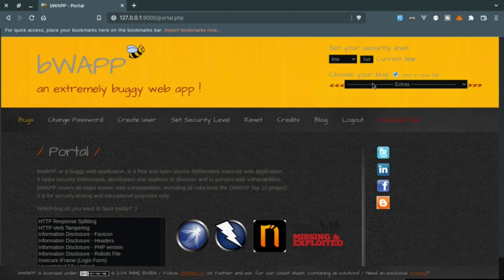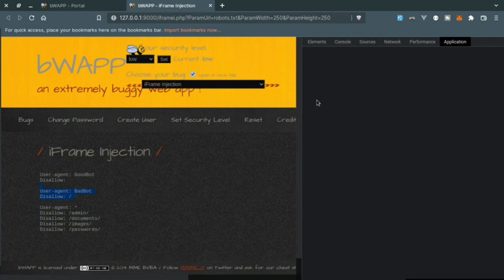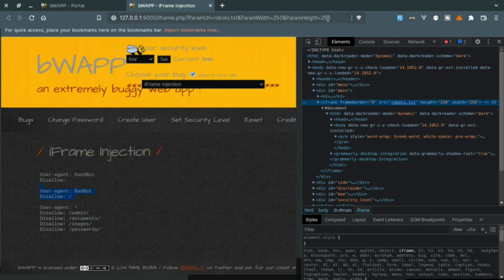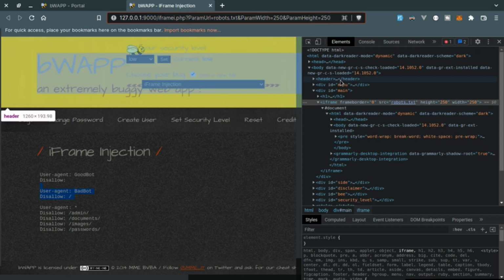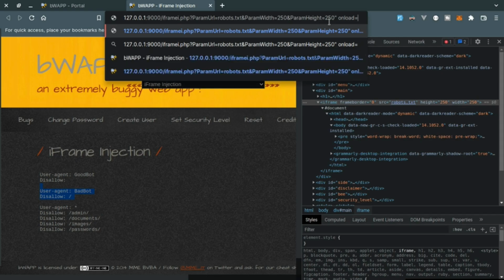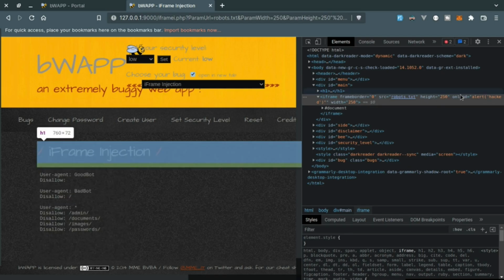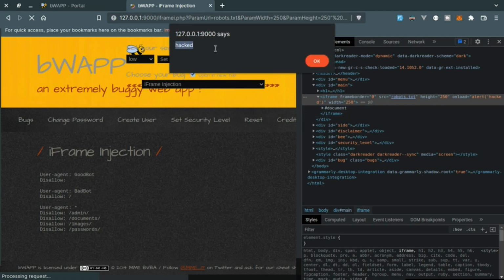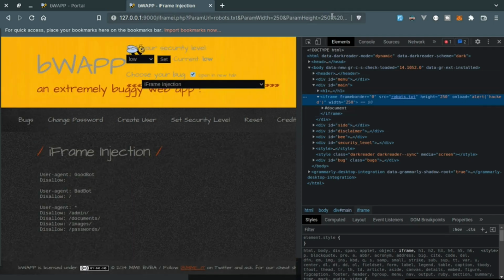Hacking bWAPP #6 IFrame Injection 💀